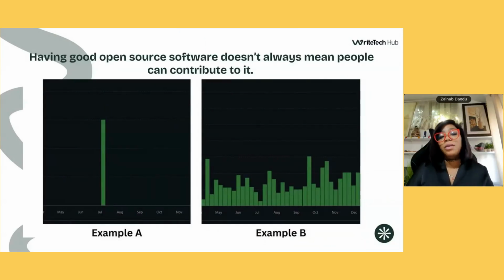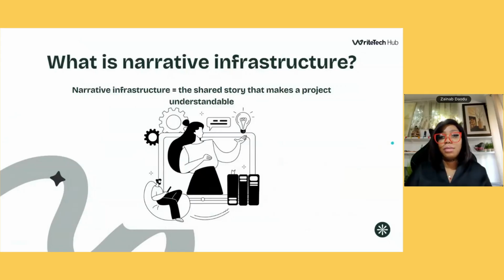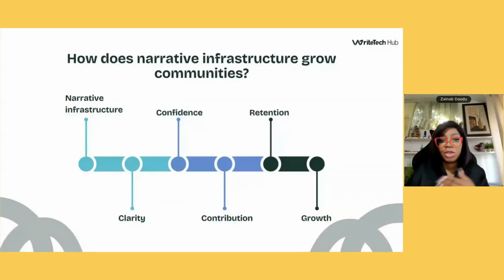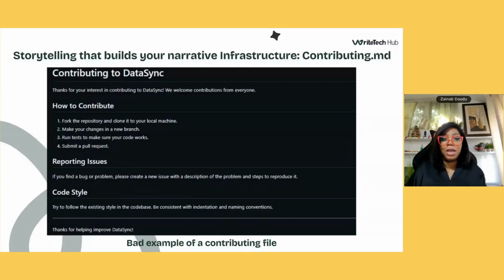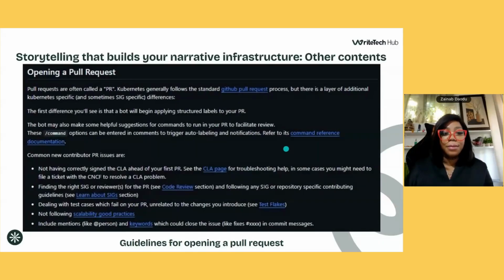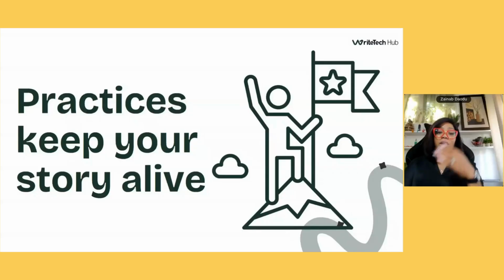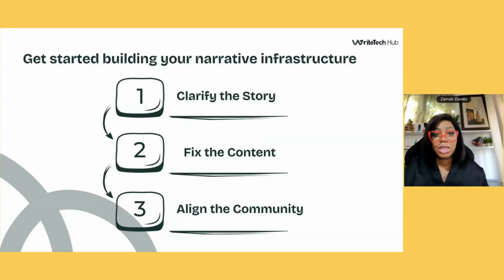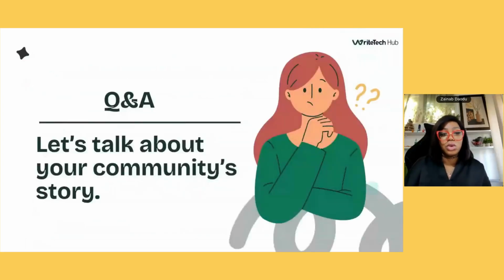Zainab Daodu – Narrative Infrastructure: Storytelling to Grow Open Source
Speaker: Zainab Daodu

Open-source ecosystems run on more than code, they run on story. Beyond commits, shared narratives sustain trust and belonging. At WriteTech Hub, we turned storytelling into infrastructure, every doc review, milestone, and mentor invite reinforced one truth, you belong here, and what you build matters.

Every open community runs on more than code, it runs on story. In this talk, I’ll explore how storytelling can be used as narrative infrastructure to build stronger, more inclusive open-source communities. Drawing from my experience leading WriteTech Hub and contributing to open documentation initiatives, I’ll show how narrative can align diverse contributors, spark engagement, and sustain collaboration over time.
We’ll unpack practical ways storytelling can humanize onboarding, strengthen contributor identity, and create trust in open ecosystems. Attendees will leave with simple frameworks to use story as a tool for communication, governance, and culture-building.
At a time when contributor burnout and disengagement are rising, this talk offers a fresh, human-centered approach, helping communities reconnect with why they build, not just what they build